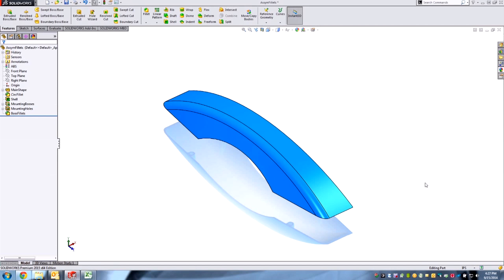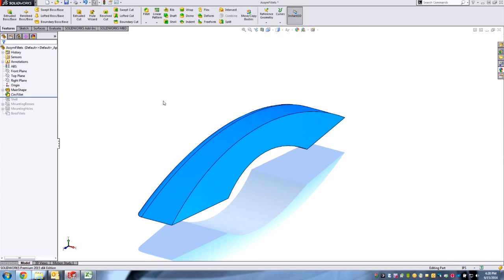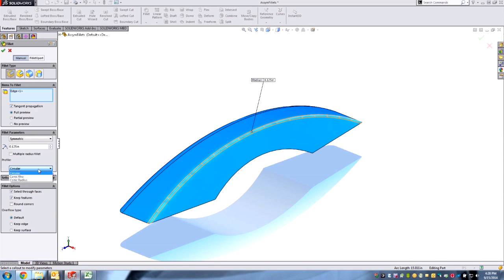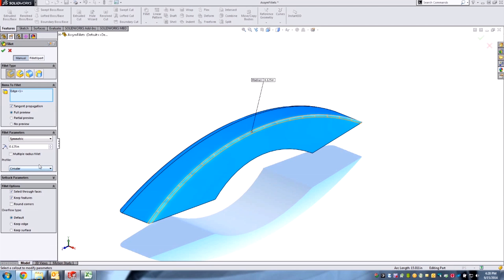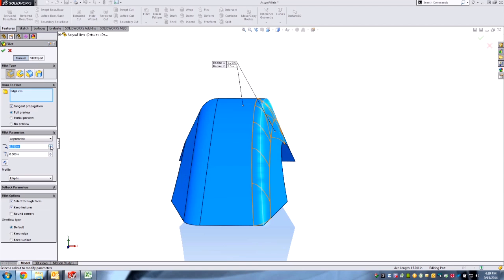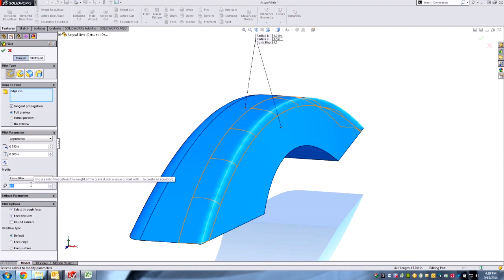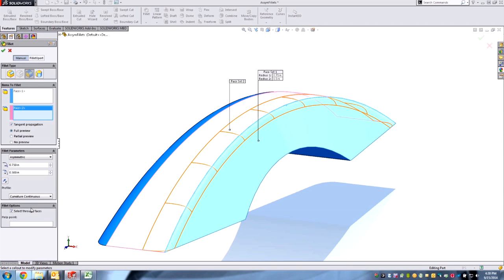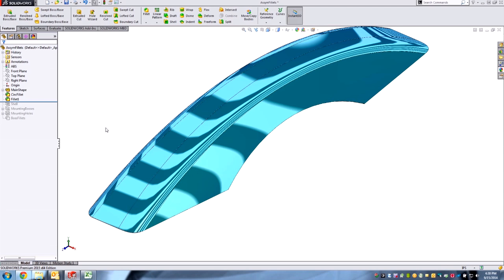SOLIDWORKS - New in 2015: Asymmetric Fillets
Fillets can now be controlled to have an asymmetric shape. A different radius can be specified on each face. The preview dynamically updates to ensure the proposed changes are easily understood. This results is more design flexibility in achieving the desired aesthetics for the product.

Every year, we eagerly await the new release of SOLIDWORKS to see the new innovations and improvements that will help us get our design work done faster and easier. This year, SOLIDWORKS 2015 is packed with practical enhancements that improve our everyday productivity and help us solve more design challenges. After doing our own testing and gauging customer reaction, we’ve identified ten new features that are our favorites. From November 10 to November 21, we’ll share one new favorite feature per day – view our entire collection